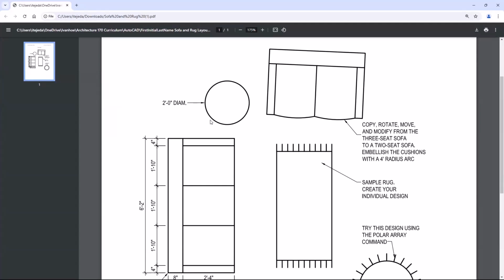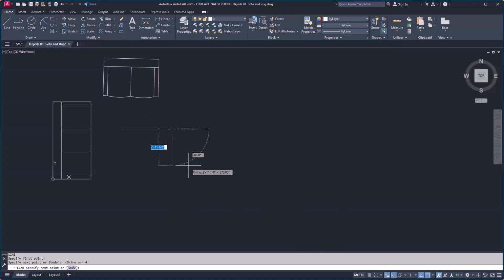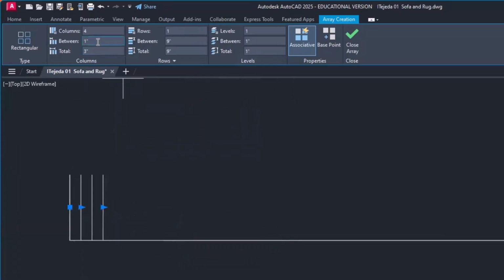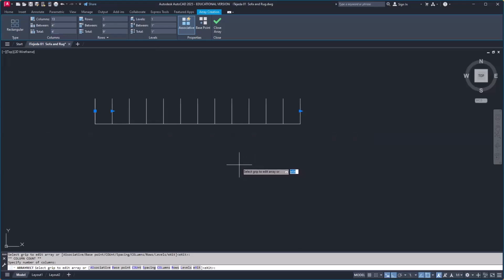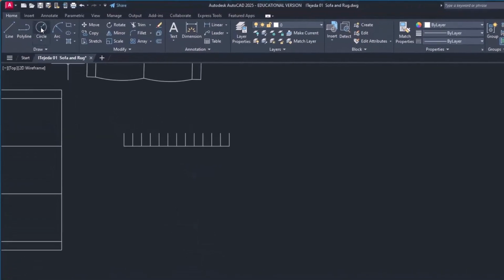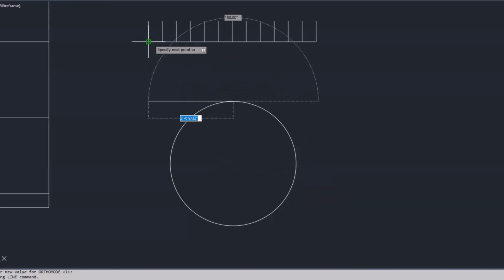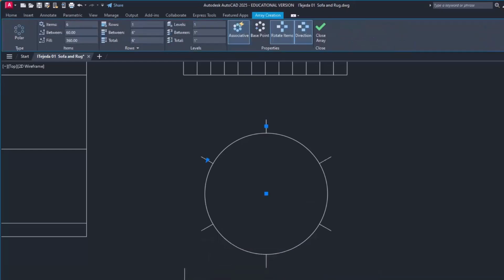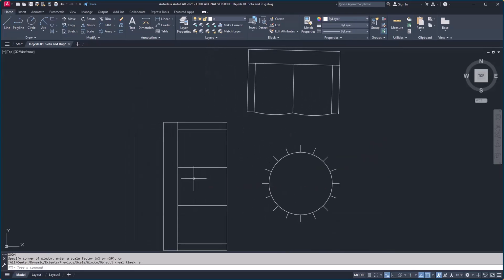Module 2 Sofa and Rug - Array Command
Using the Array command to make a rug